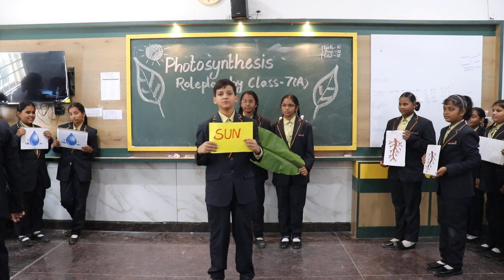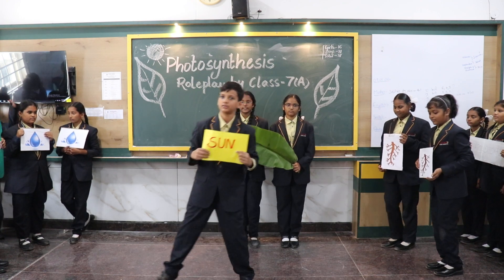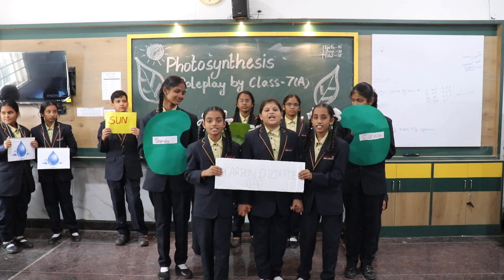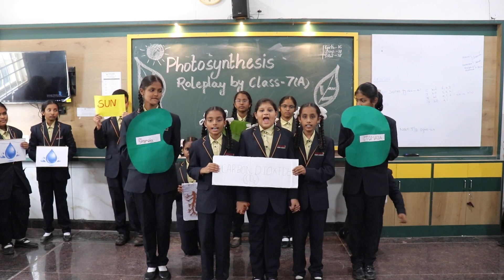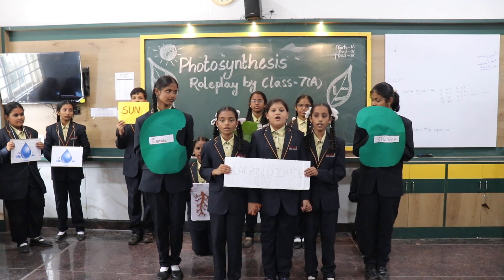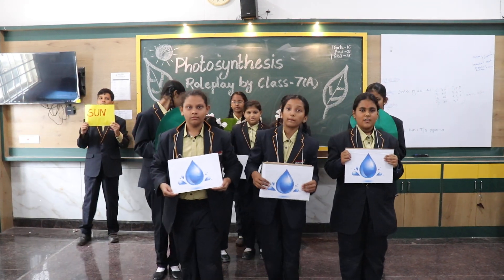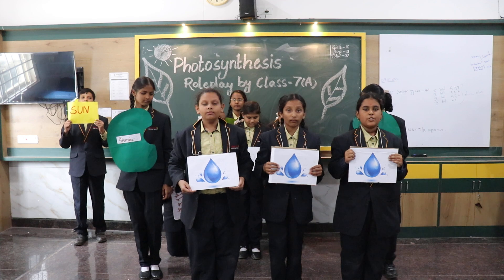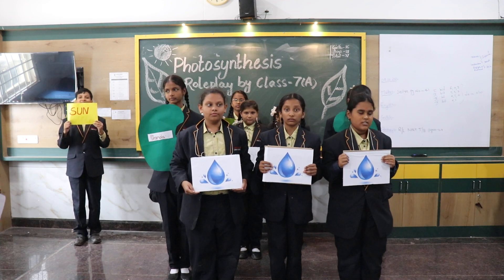Photosynthesis Role Play by class-7 Shloka CBSE School Jadcherla.